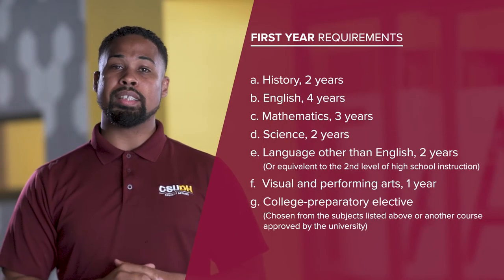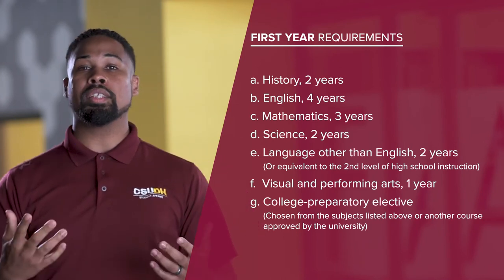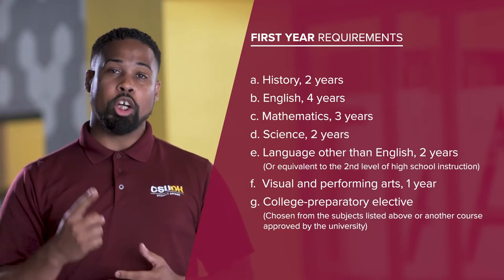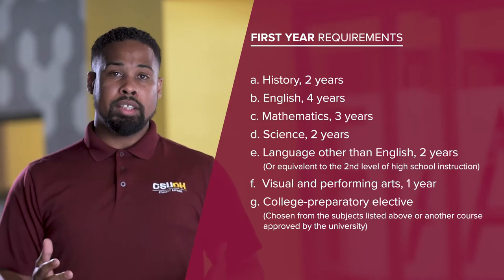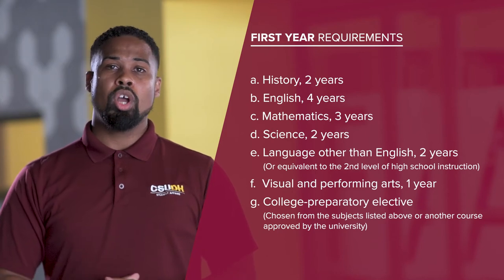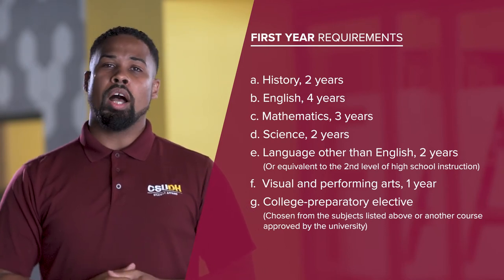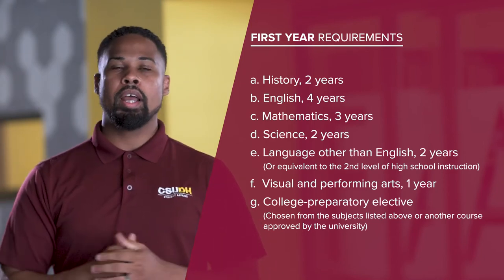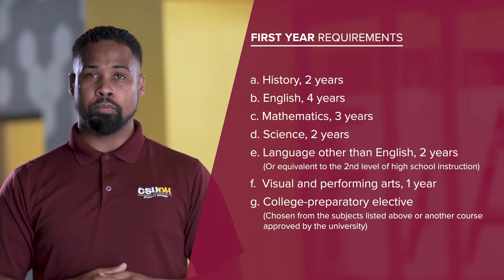First Year Admissions Requirements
Understanding the Admission Requirements for CSUDH as a First Time High School Applicant.